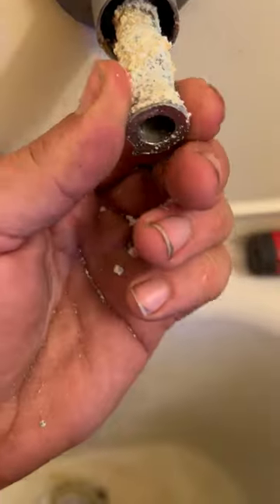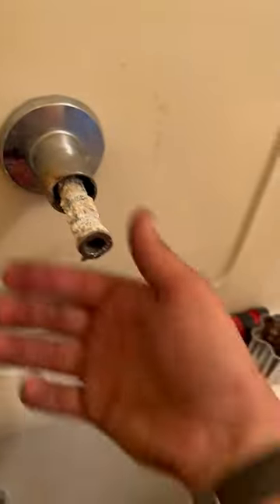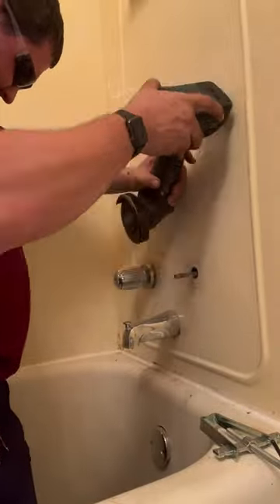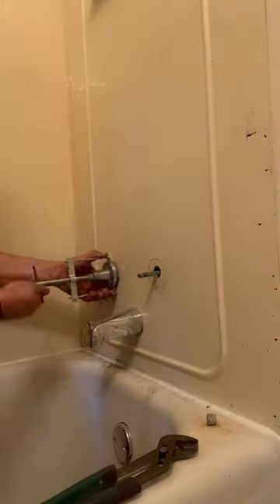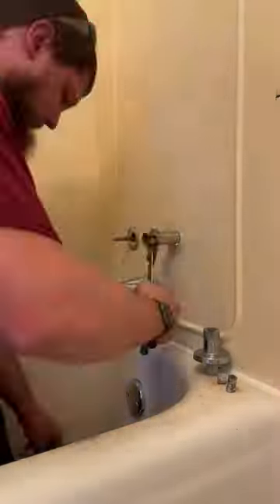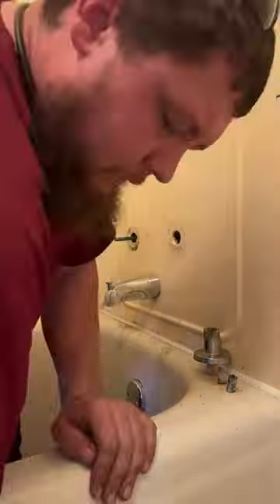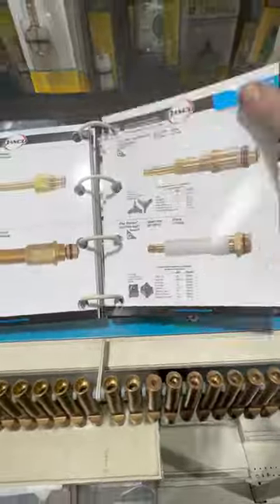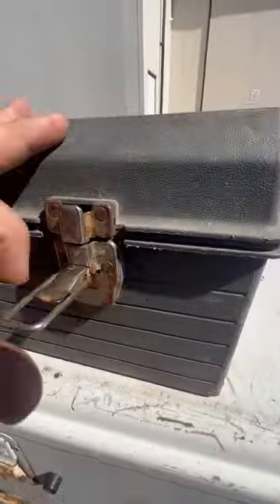Replacing the valves on tub/shower#HandsomeOrHandy#Handyman#Plumbing